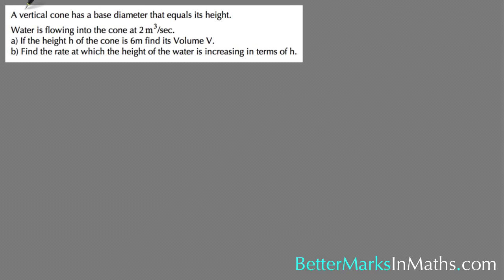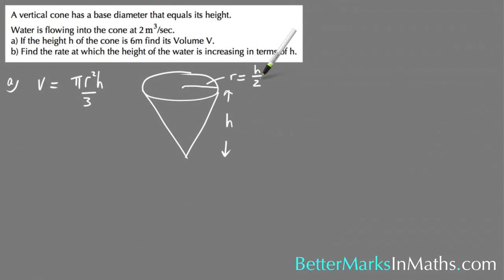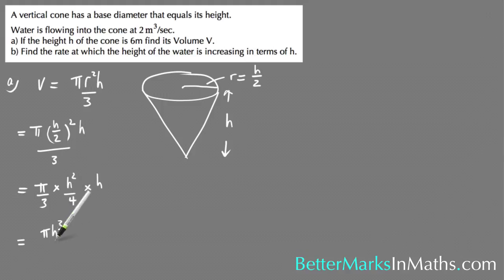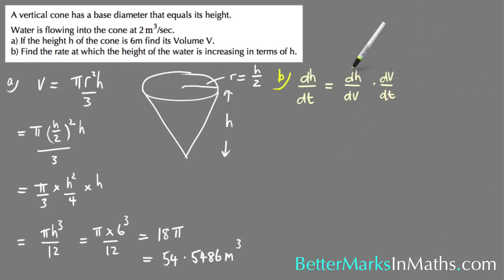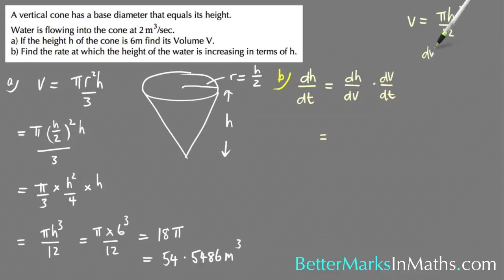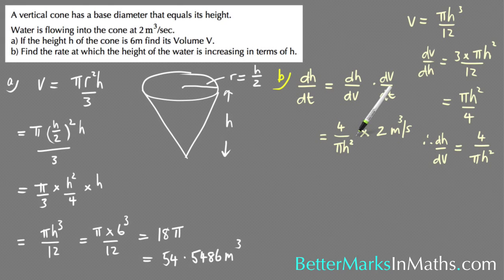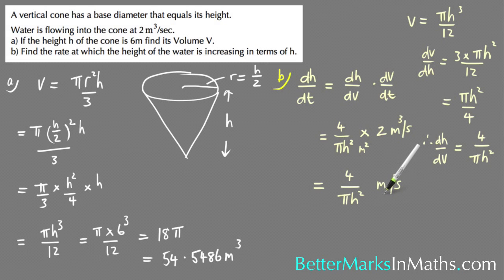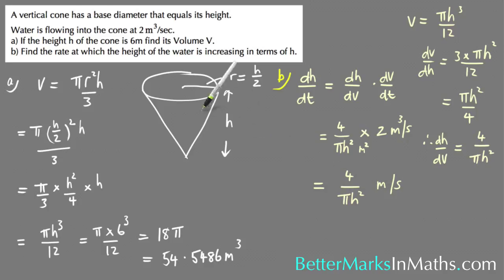Related Rates Cone Problem - VCE Maths Methods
This lesson will show you how to solve a Related Rates Cone problem. You have to find the volume and then find the rate at which the height of water is increasing as the cone is being filled with water.